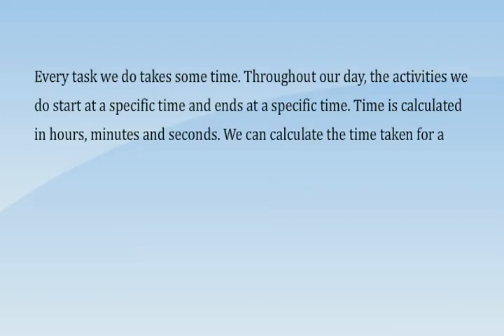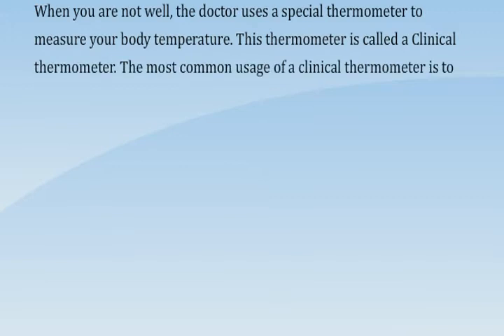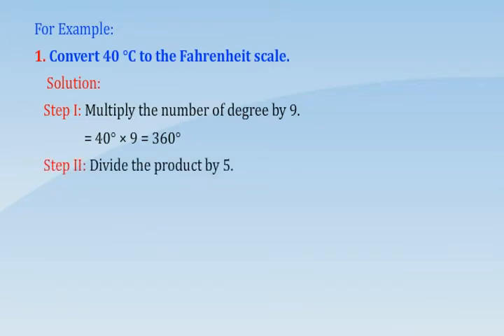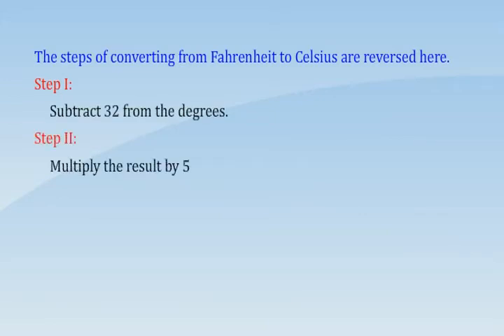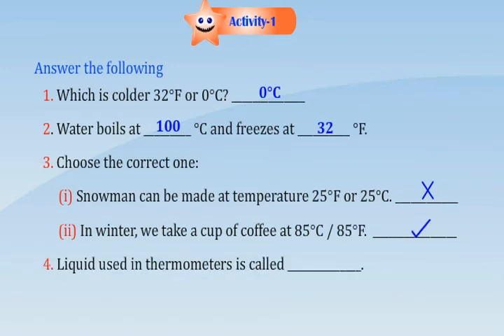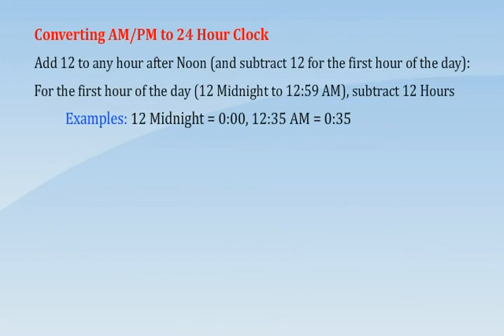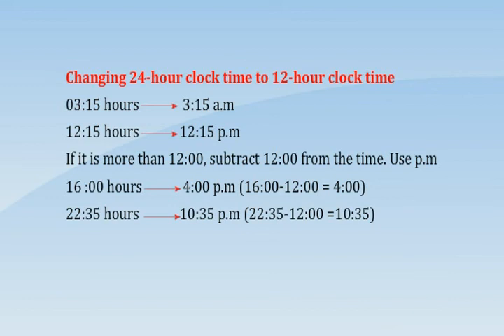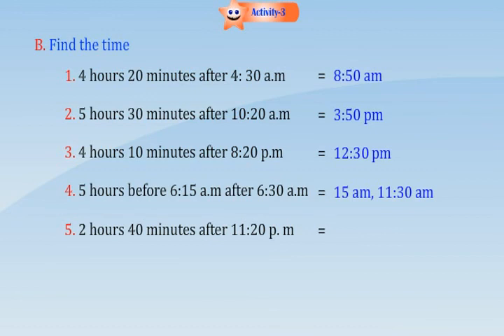12 TEMPERATURE AND TIME SL5